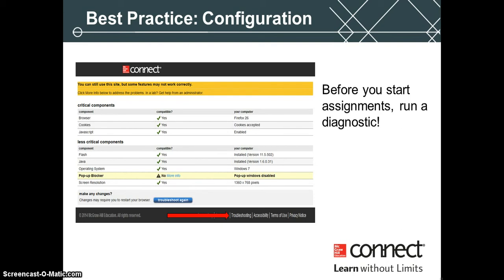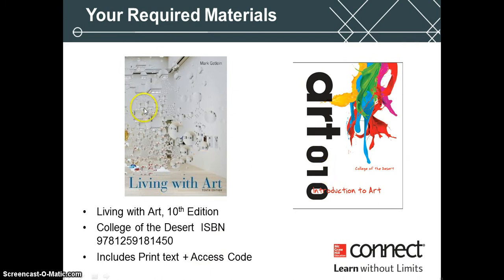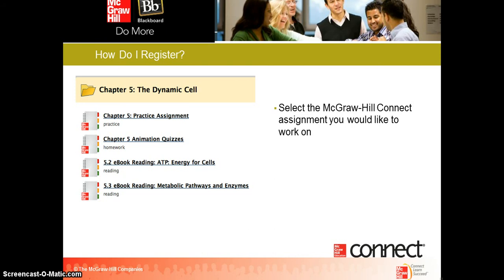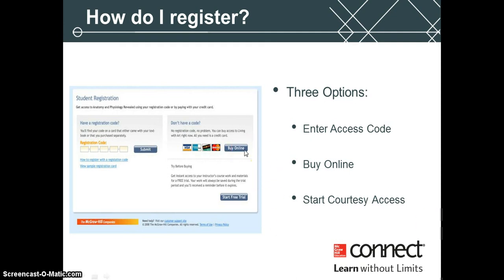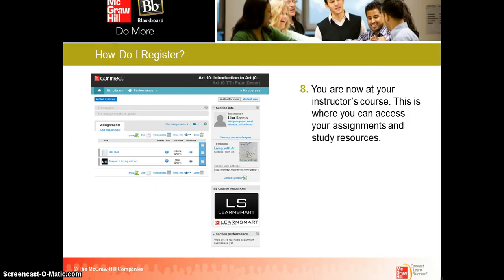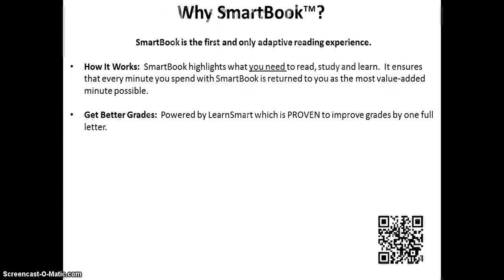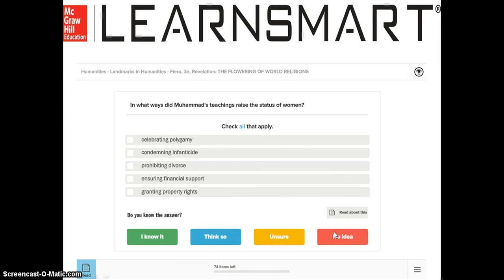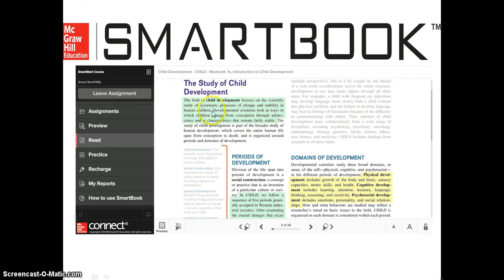ART10 Connect Registration Bb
Click to view a short tutorial on registration for Connect and SmartBook for Art Appreciation (ART-10) at College of the Desert.